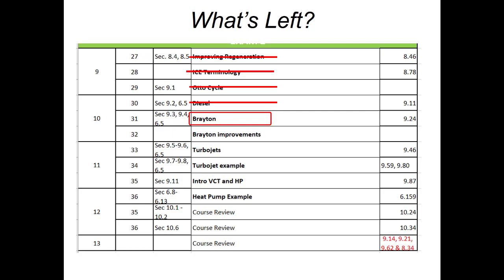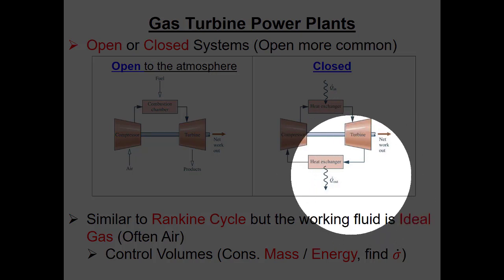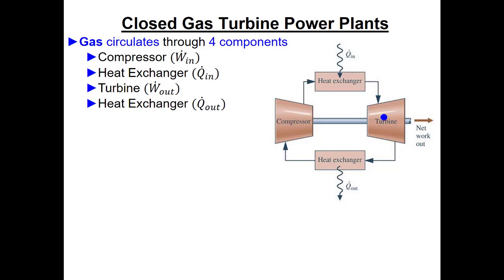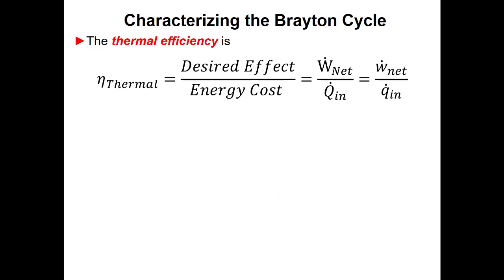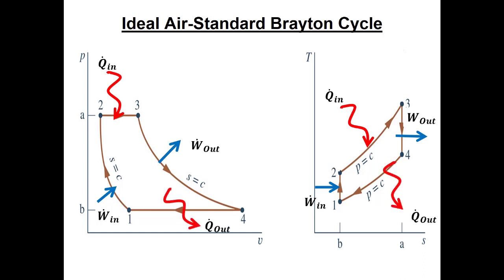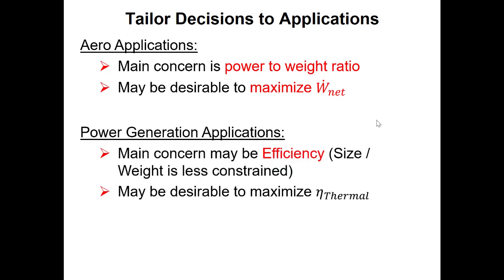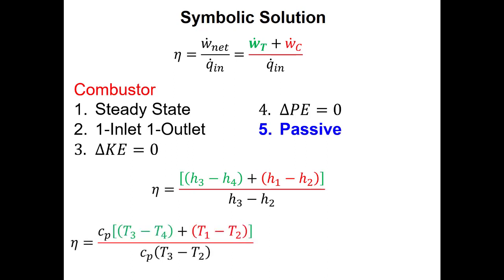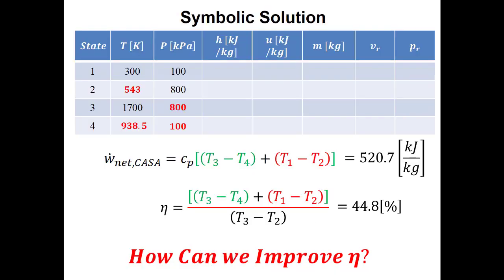L32 Intro to Brayton Cycles with Example [Live]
This lecture gives an overview for Brayton Cycles. When we look at our three big questions for cycle analysis, we see that Brayton Cycles are (1) Heat Engines; (2) They have a Series of Open System Process; and (3) They use Air (ideal gas) as a working fluid. We can treat a basic Brayton cycle in a similar manner as a basic Rankine Cycle in that it has four components that perform the same functions (increase pressure of the working fluid, add heat, generate power, and reject heat). But, fixing the states throughout this cycle is more like IC Engines because the working fluid is air and we need to use special isentropic relationships for ideal gases. After giving an overview of this type of cycle, I go through a brief example to find net power per unit mass flowing through the system and thermal efficiency.